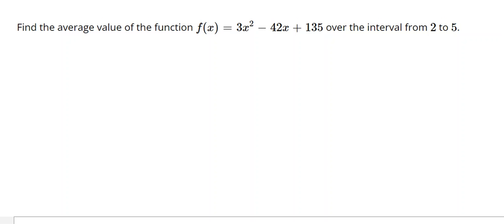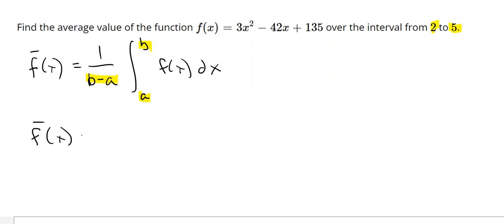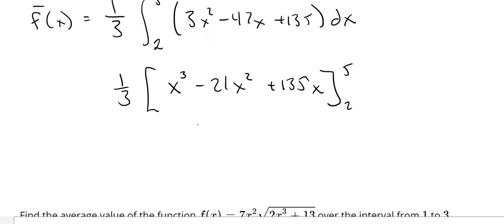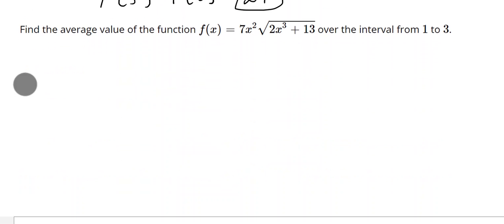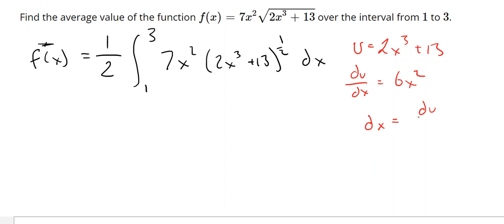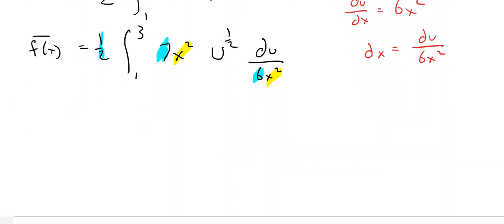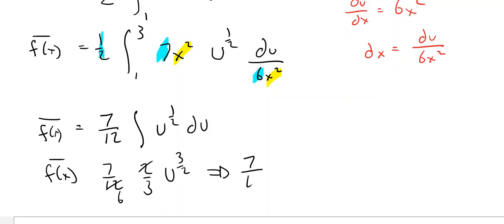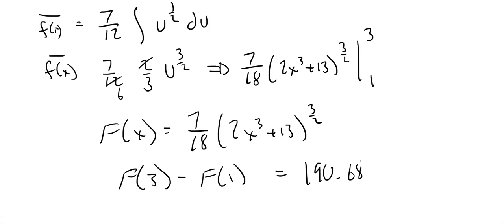Average Value of a Function